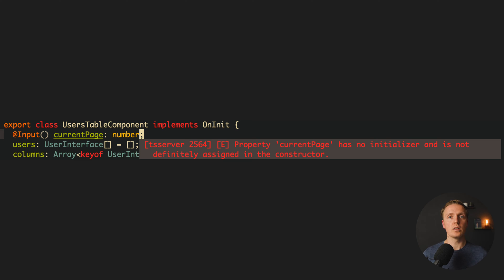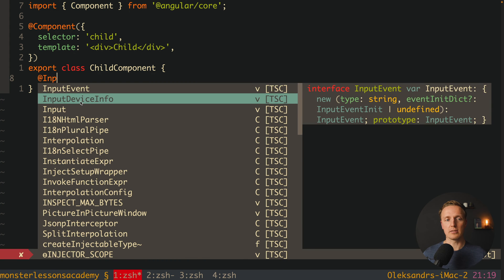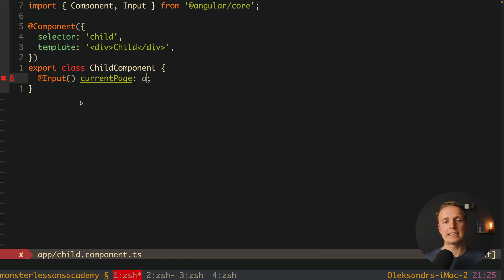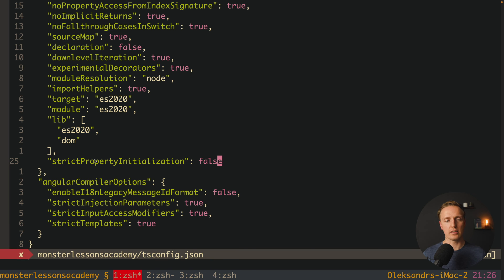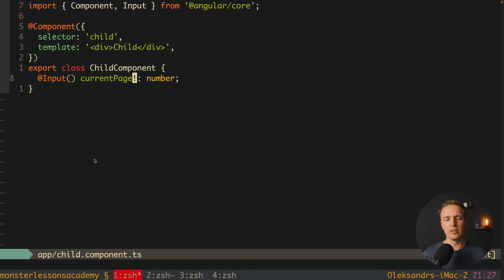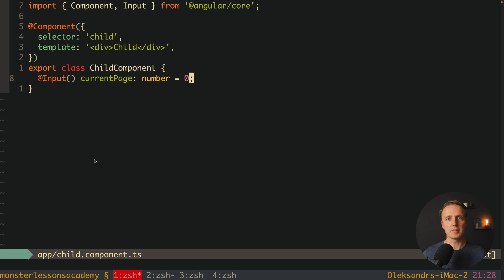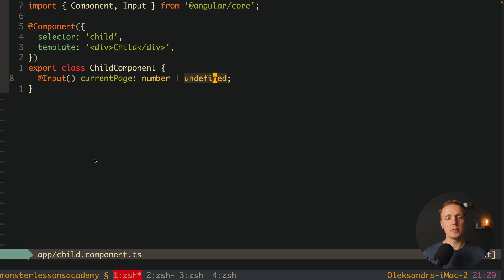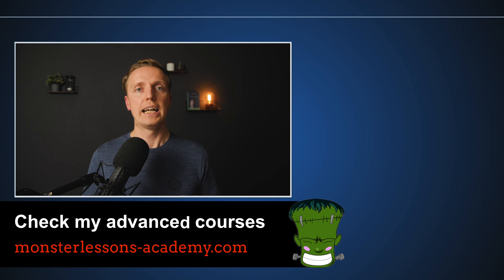Angular Property has no initializer and is not definitely assigned in the constructor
Learn how to fix Angular property has no initializer and is not definitely assigned in the constructor error in correct ways. There are lots of wrong ways to fix it that you must avoid.

🕒 TIMESTAMPS
0:00 Introduction
1:01 Bad solutions
2:22 Good solution: default value
3:05 Good solution: undefined